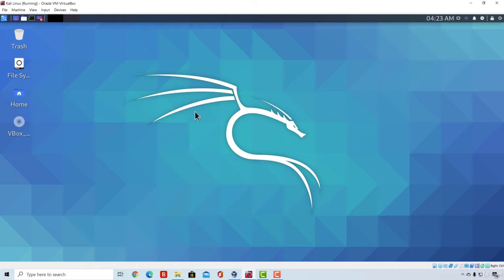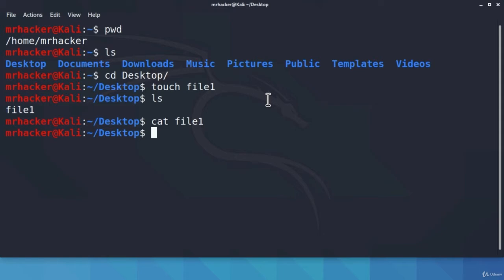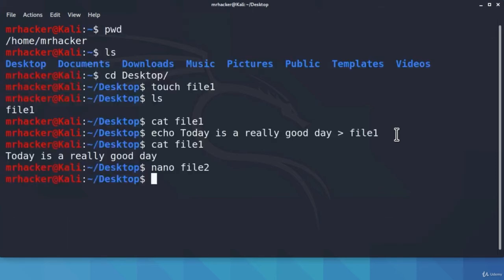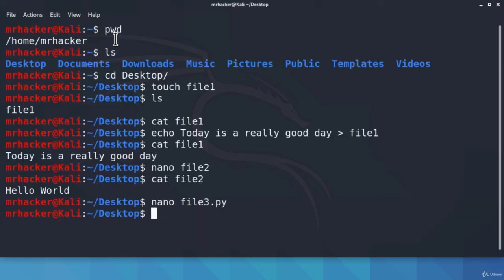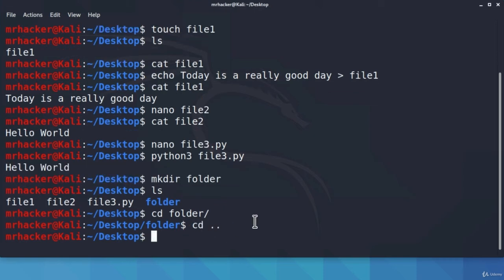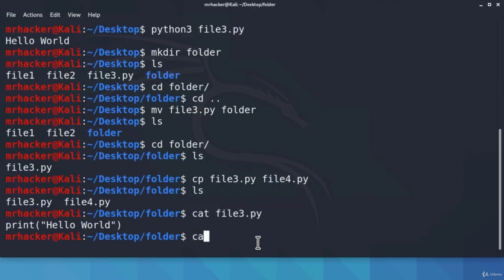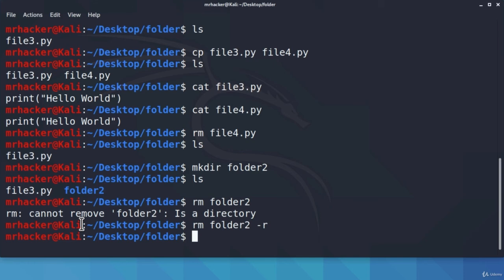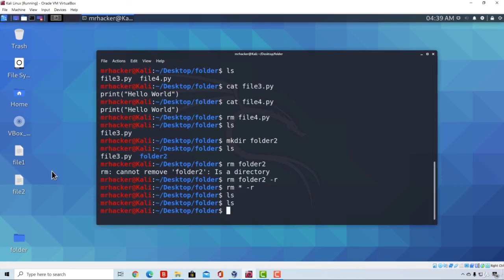Creating Files Managing Directories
Introduction to Linux Operating Systems